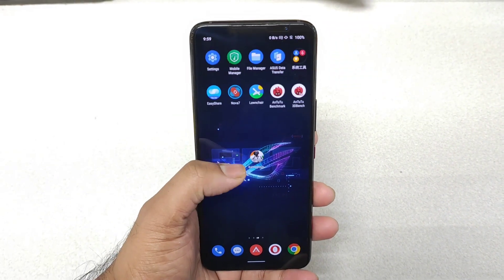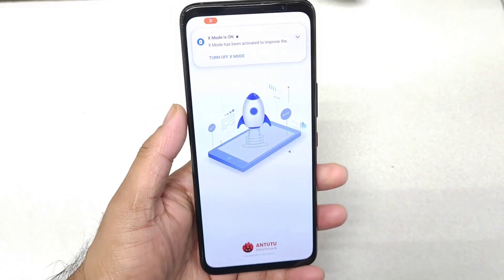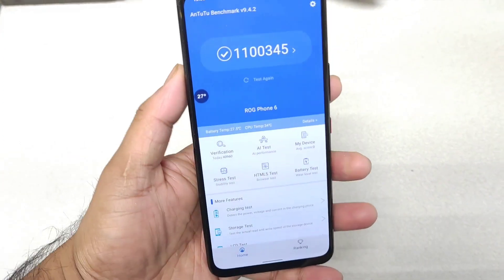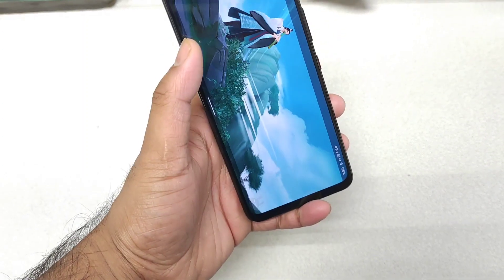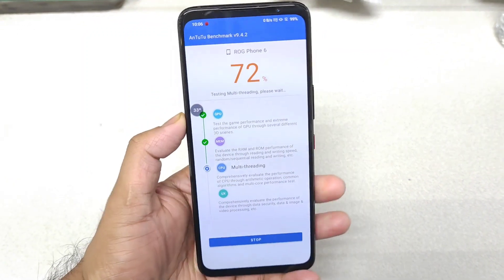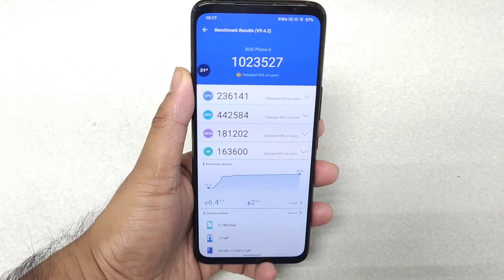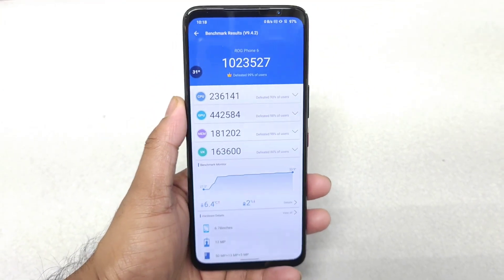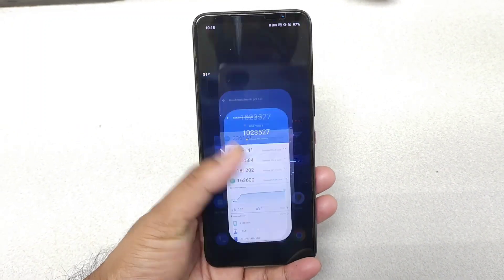8+ Gen 1 Snapdragon Antutu Test in Rog Phone 6 no X Mode 🔥🔥🔥rogphone6